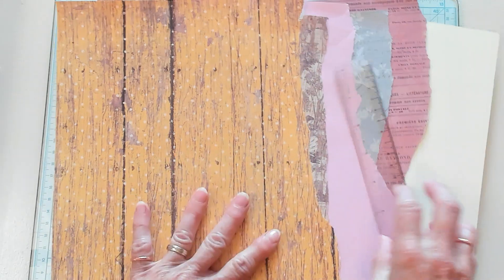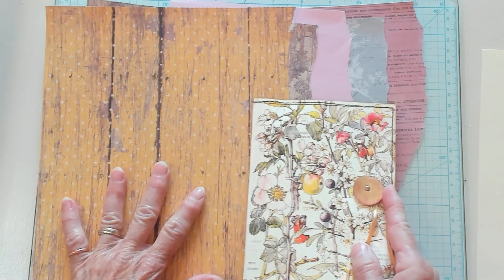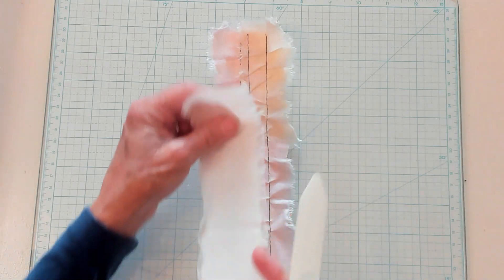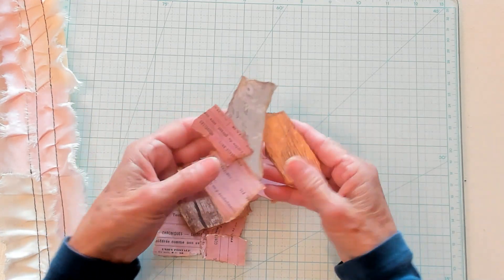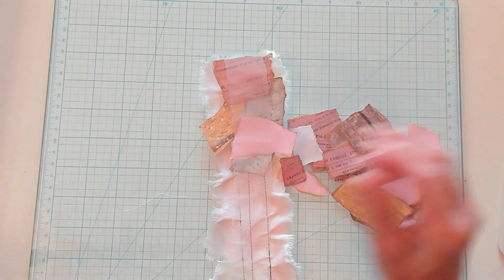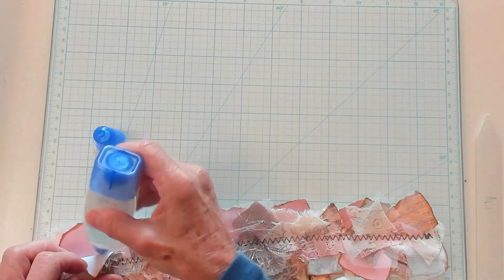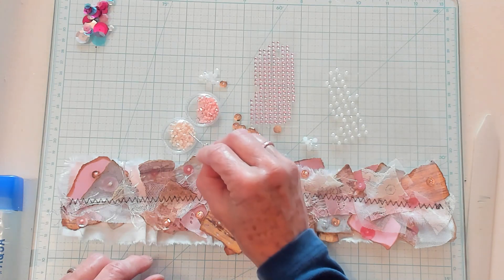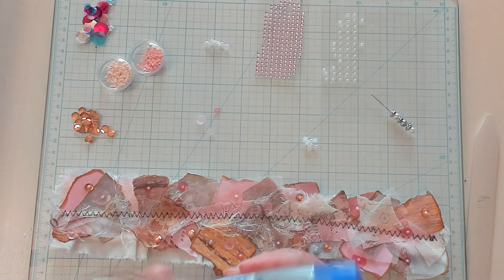Let's Make A Snippet Roll - Junk Journal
Let's Make A Snippet Roll - Junk Journal. Let's start with a two inch strip of card stock  Our first layer will be cotton building on to this with lace and card stock torn into pieces. Then add your bits of bling. After it dries your able to snip and cut it into the ideal size to decorate your junk journal turning it into a  masterpiece.